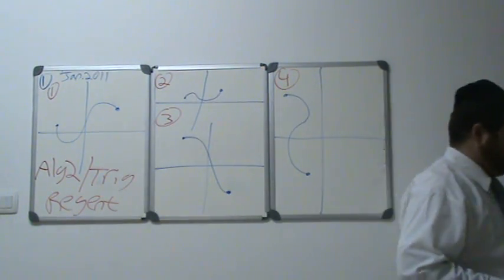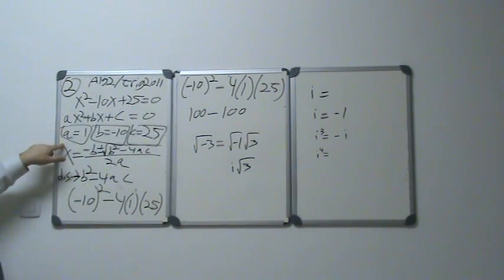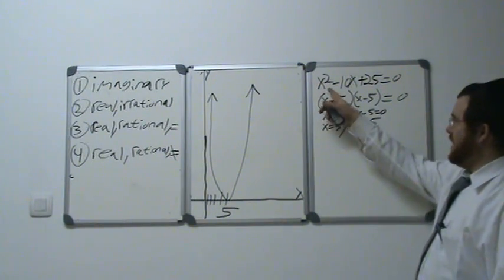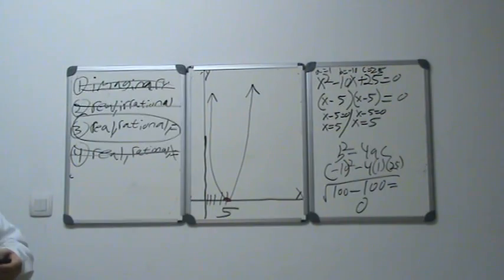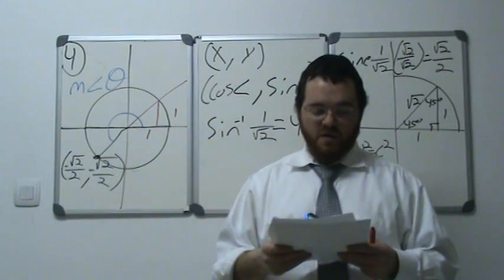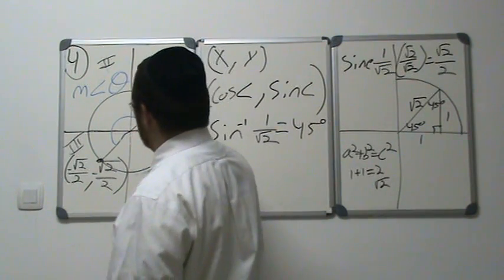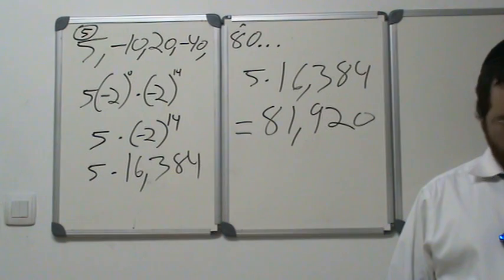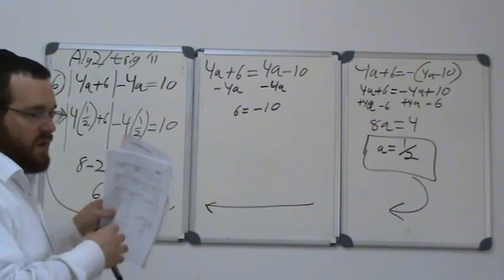Trig RegentJan '11#1 6